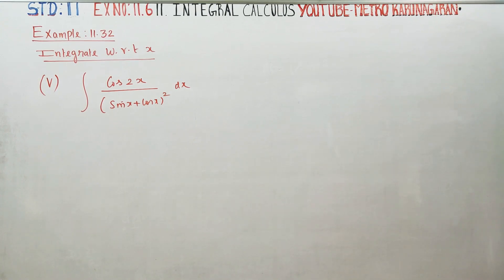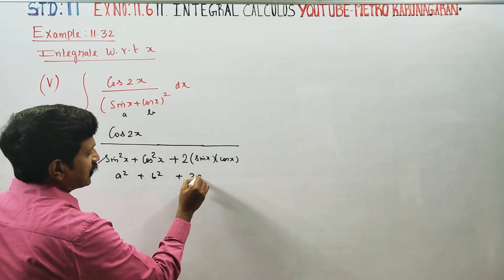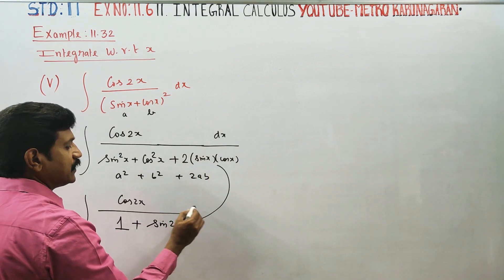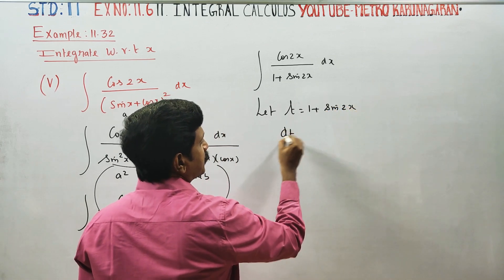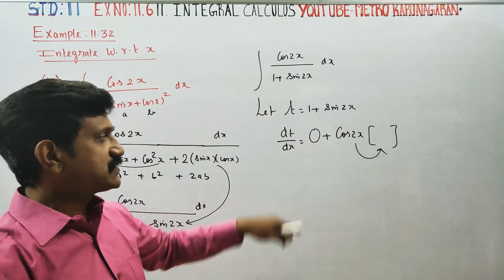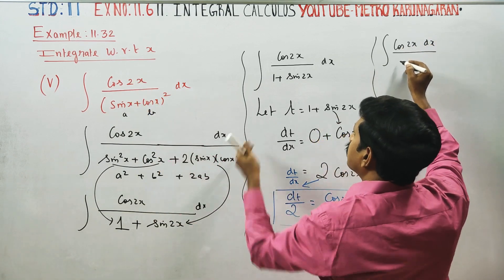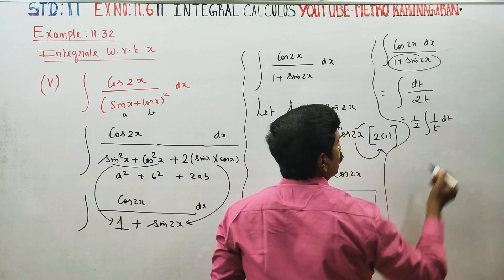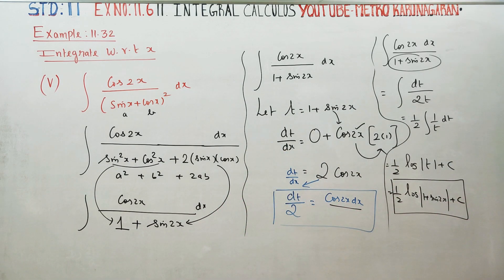11th Std Maths Example 11.32(v) Integrate cos2x/( sinx + cosx )²